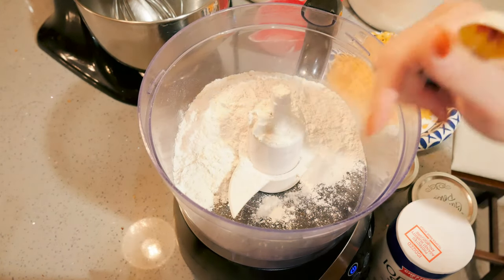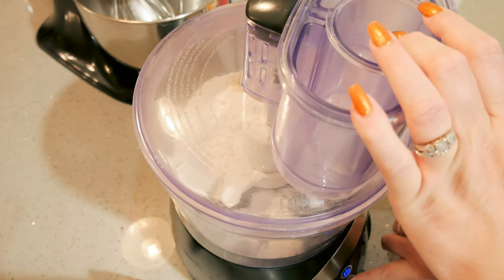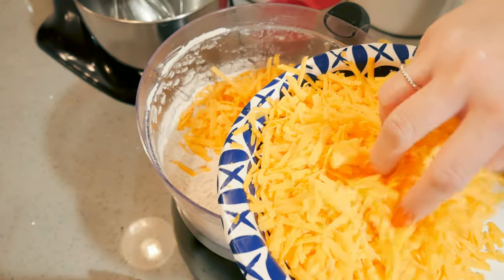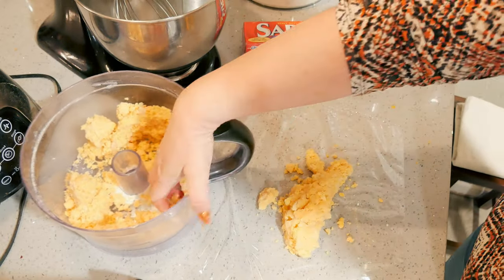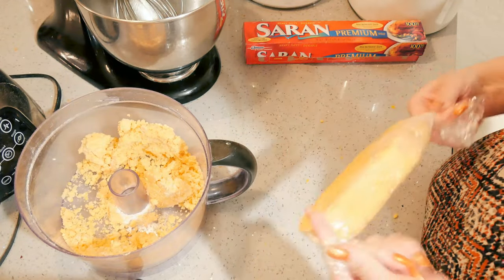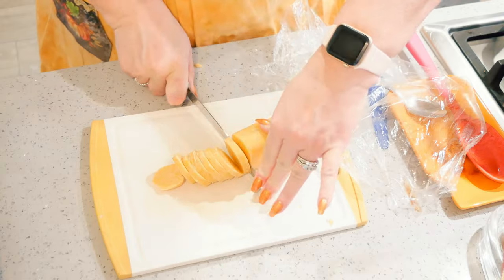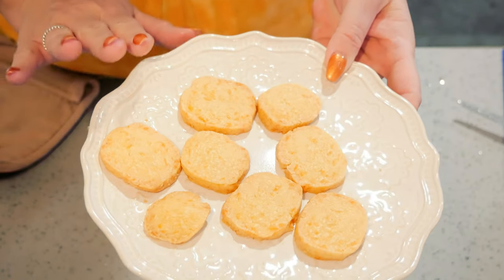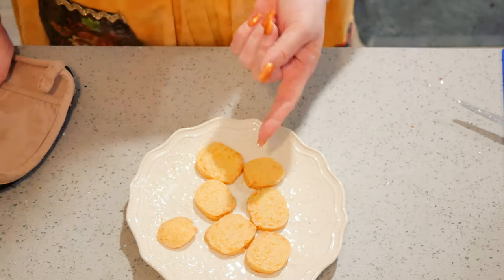Homemade Cheese Crackers // Easy Refrigerator Slice & Bake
Homemade Cheese Crackers // Easy Refrigerator Slice & Bake Method // Make ahead // Freezer Friendly!